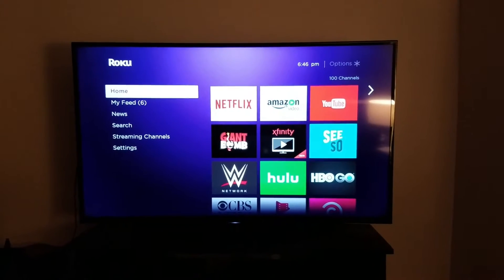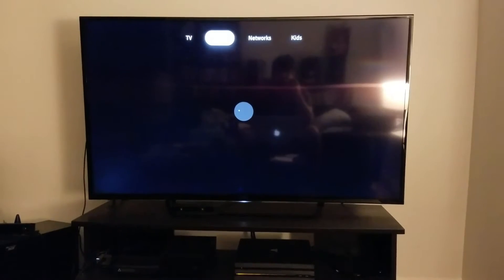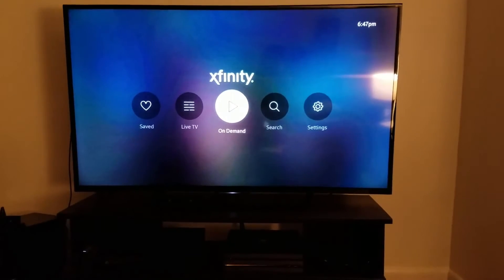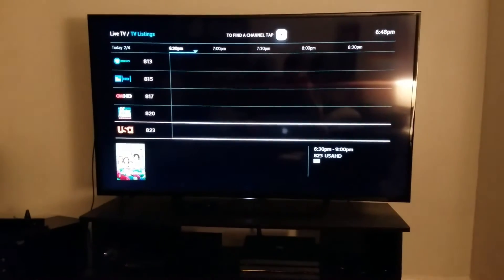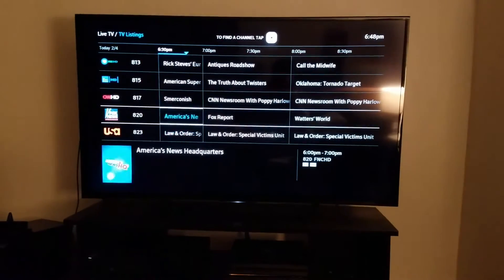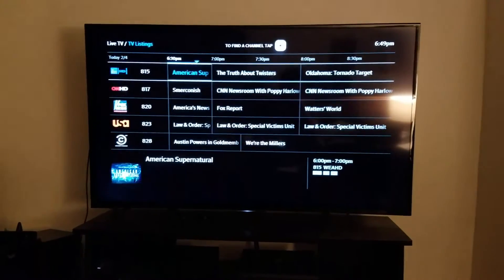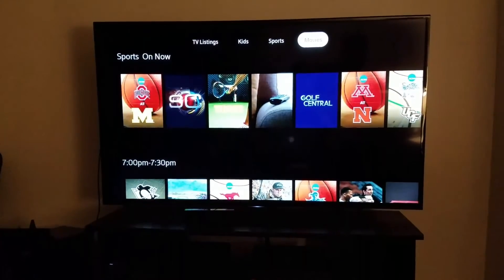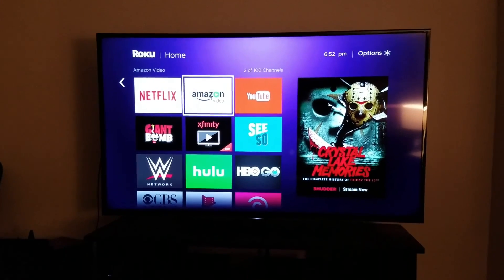Xfinity TV app Beta on Roku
Taking a quick tour through the Comcast Xfinity TV app on my Roku 4 box.